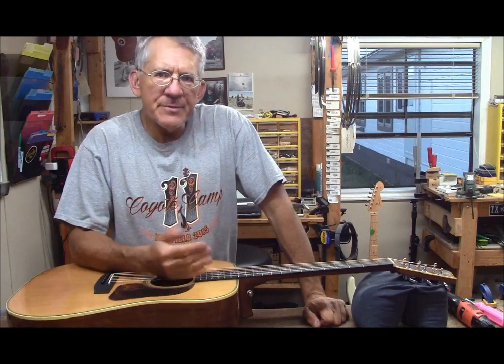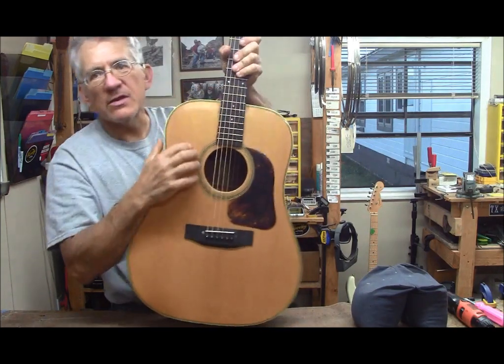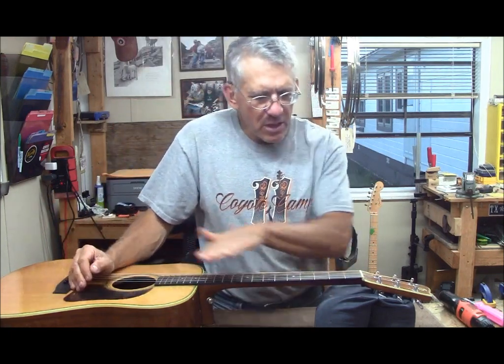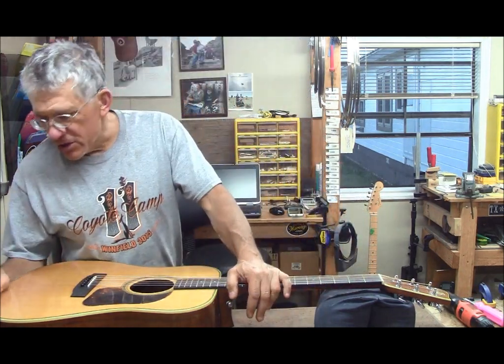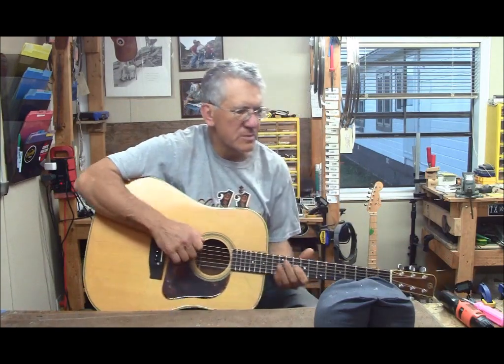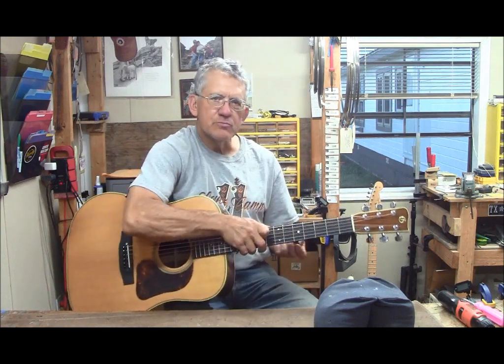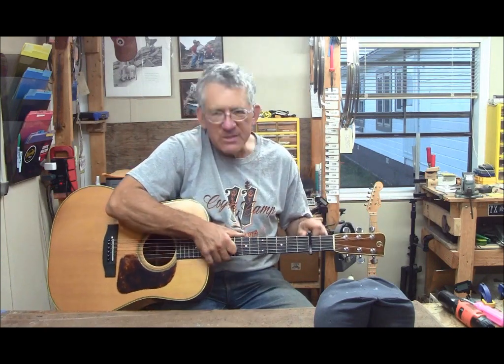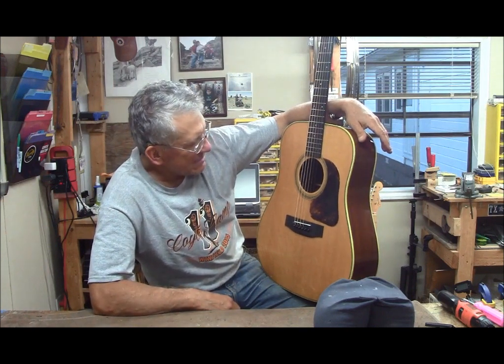Repair- finishing Gallagher Doc Watson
Final inspection of a Gallagher Doc Watson before I pack it up to go home.

What I did (0:00)
Checking the guitar (05:20)
Tips for tuning (08:15)
Playing test (11:20)